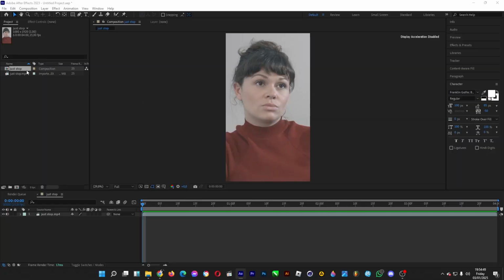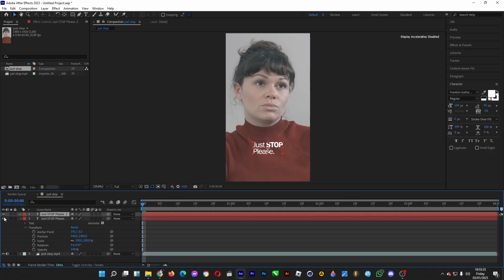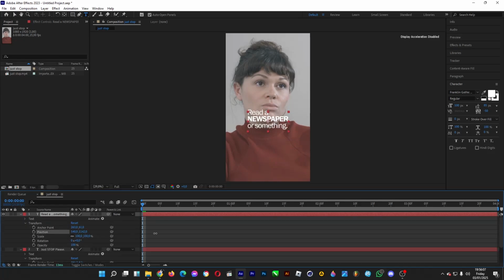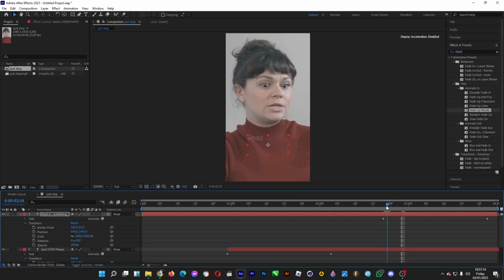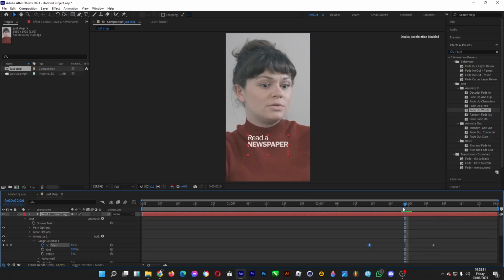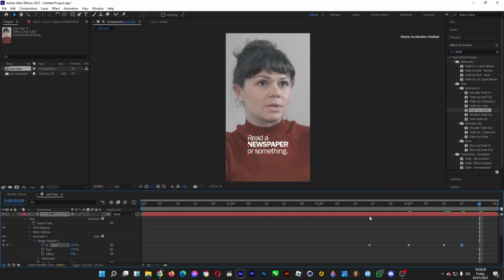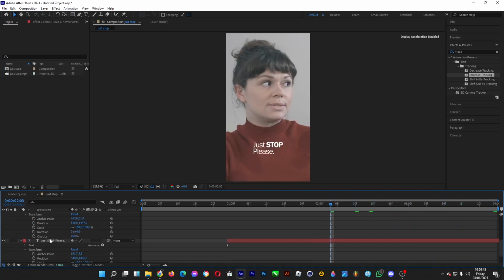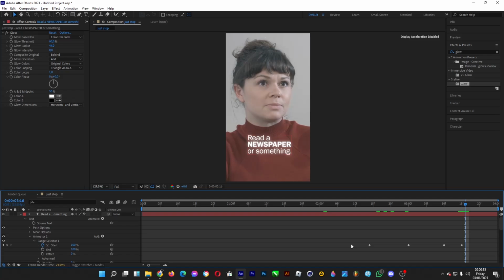⭐ EFFORTLESS: HOW TO MAKE: The Best Text for Tiktok Edits || After Effects Tutorial | Step by Step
Create the best text reveal in After Effects, for your Tiktok edits/videos, where each word of a sentence will appear one by one, and then the letters in every words will be distanced away from each other, to make the text kinetic. Then the text will describe what a character from a movie excerpt is saying. This is a form of kinetic typography you can apply for your Tiktok videos, and also for Instagram reels, Facebook reels, YouTube Shorts. Whichever you want!